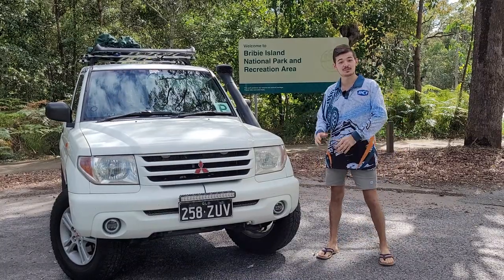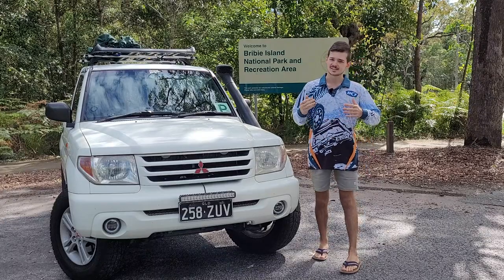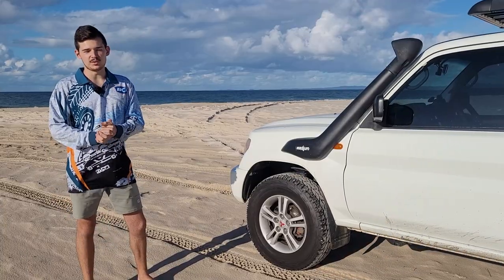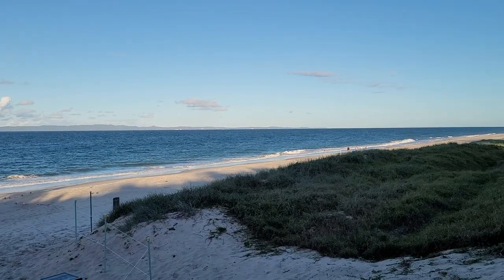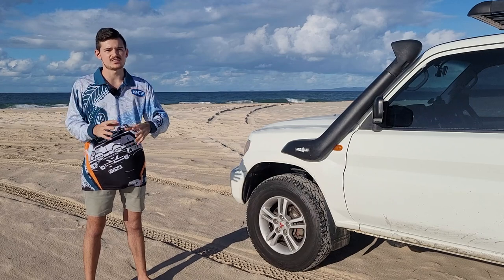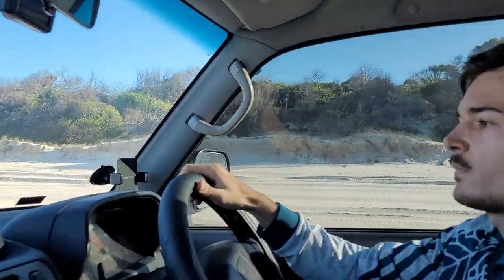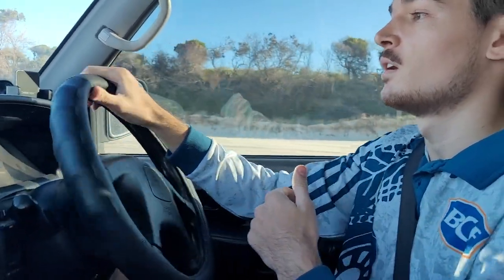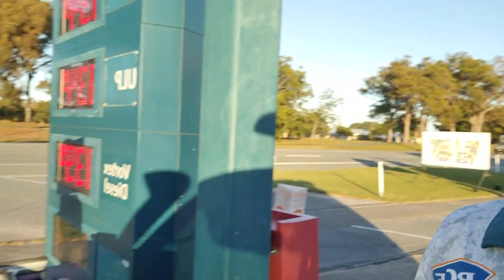BRIBIE ISLAND 4X4 DAY TRIP!! | BEACH/INLAND DRIVING | EVERYTHING YOU NEED TO KNOW!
This is BRIBIE ISLAND🌴!

What an awesome place only about an hour from Brisbane City.
This video shows everything you need to know before visiting the island or go onto the beach for 4wding!

The island is accessible by a bridge so no need for ferry tickets just a beach permit! Check on google for current prices :)

There is accommodation available and beach campgrounds for camping. Also, restaurants are available on the island along with shopping centres.

It's the perfect getaway for a day or even a few days! Make sure to pick the time right as it gets pretty busy on weekends or holidays.

Either way, you’ll have a great time!😜

Equipment:
Nicama Microphone
USB-C to audio adapter
UBeesize tripod
Smartphone holder